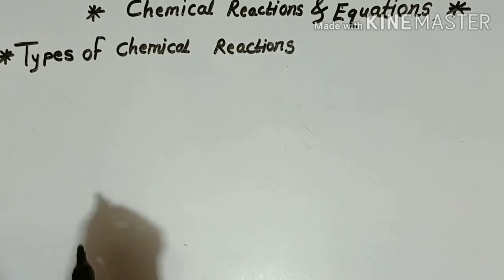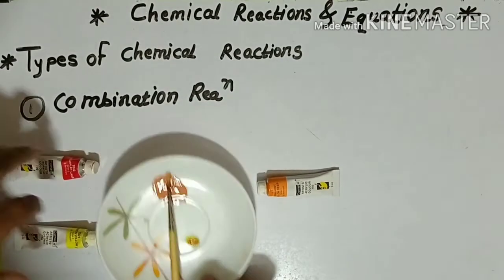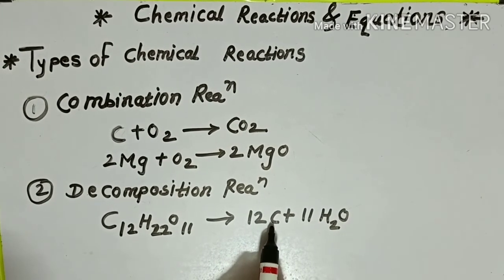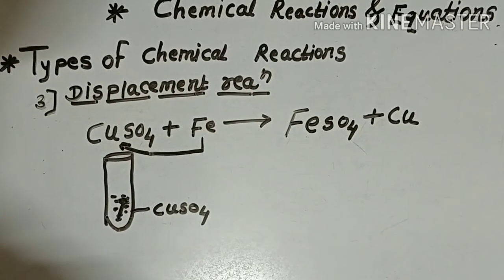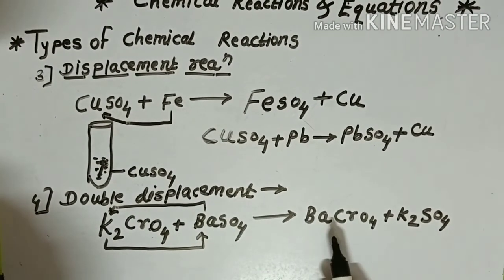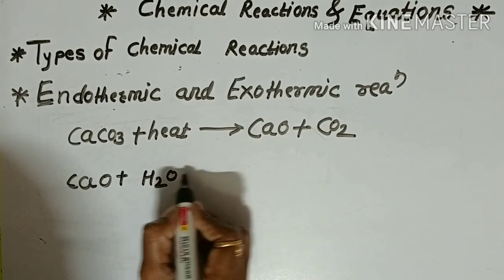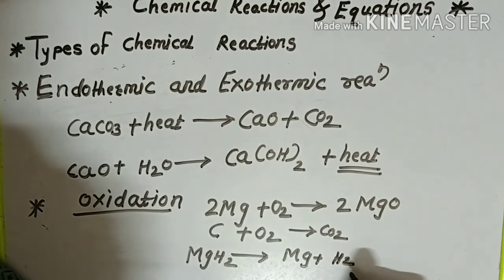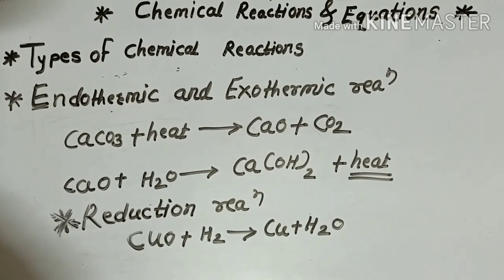STD 10th_Types of chemical reaction